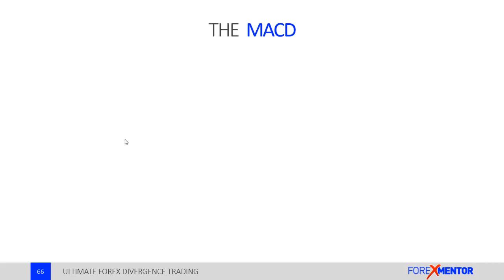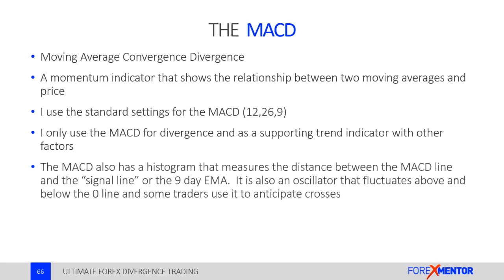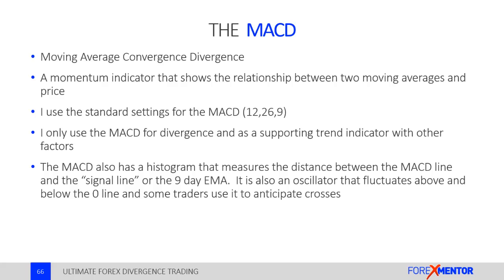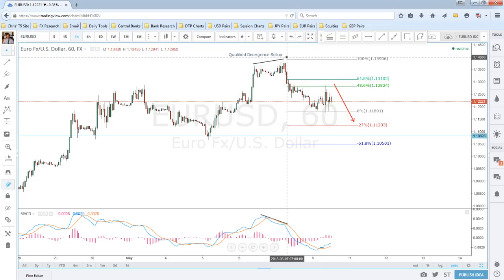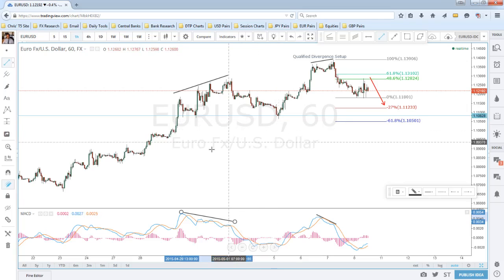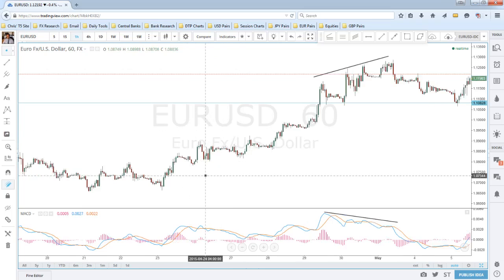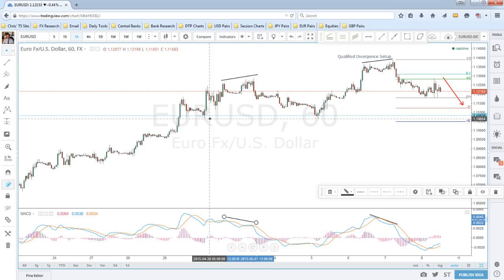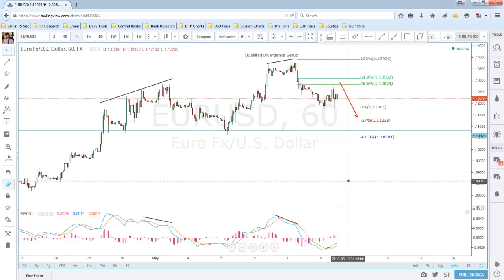Section08 - 08 - The MACD